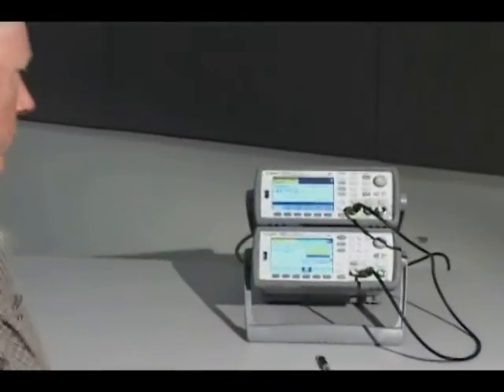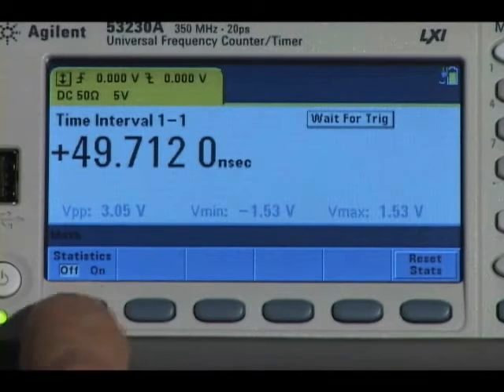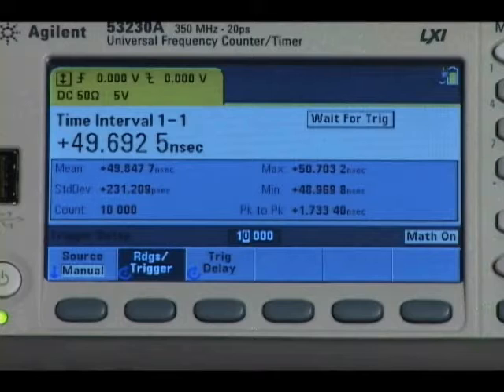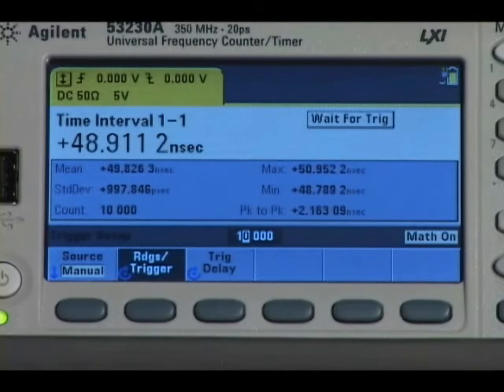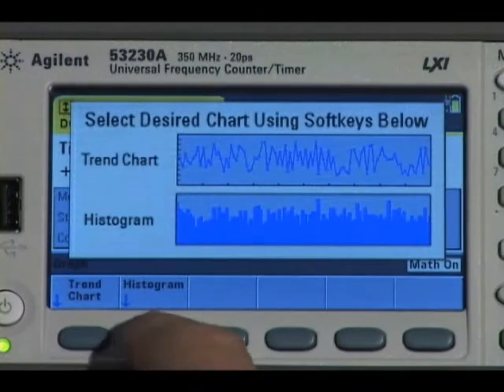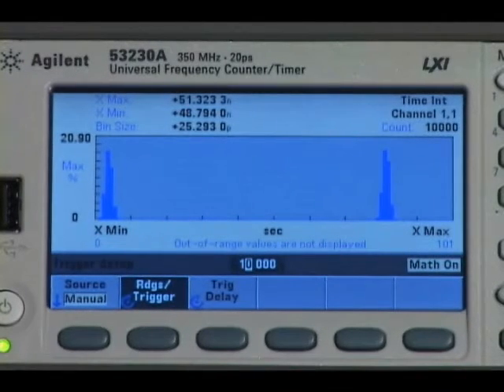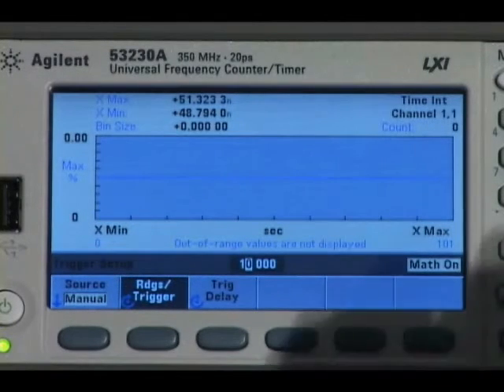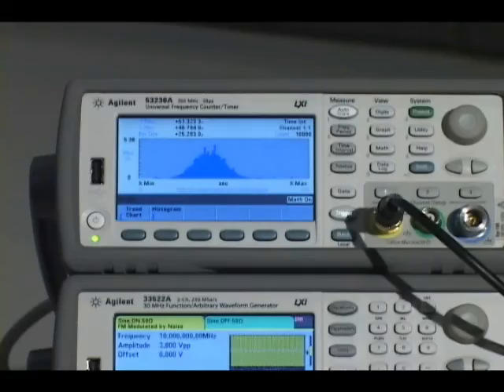Agilent Technologies How to Use Histograms and Statistics with 53200 Counters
See how to use histograms and statistics to plot and analyze data, such as the effects of noise on your input signal and how to save that data to a USB thumb drive.